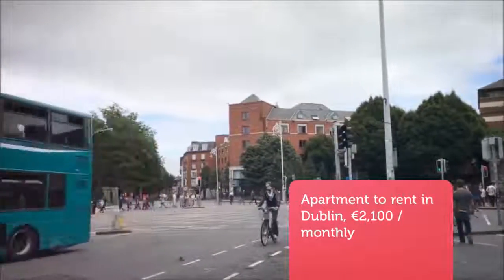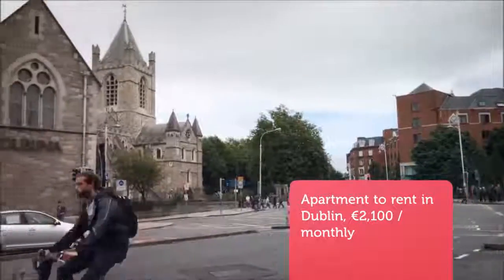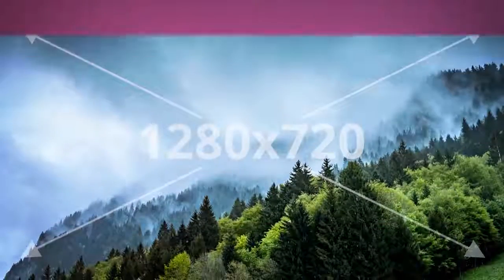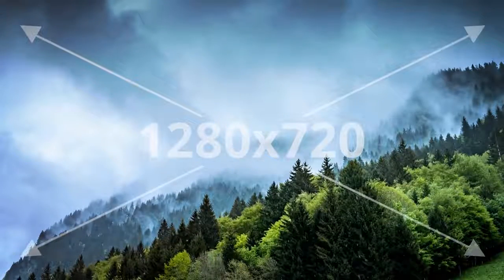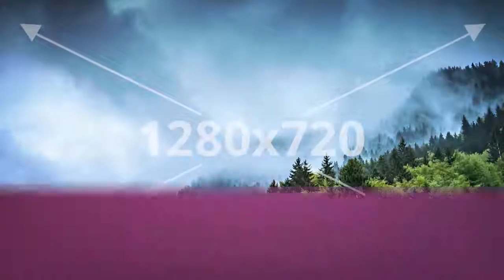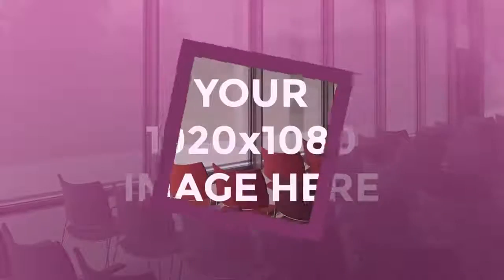Apartment to rent in Dublin, €2,100 / monthly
REF65760
 Viewing is highly recommended